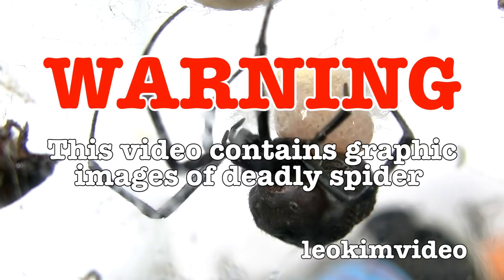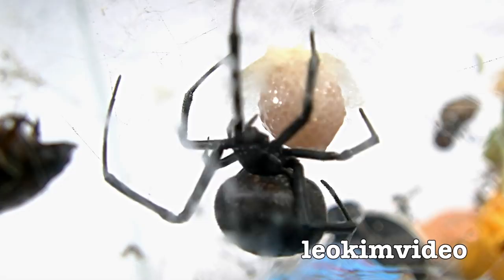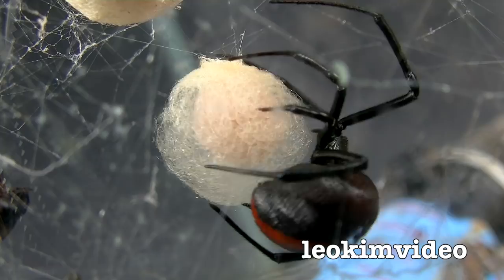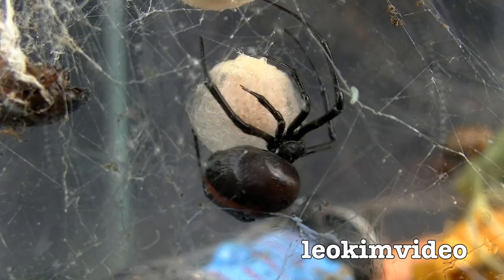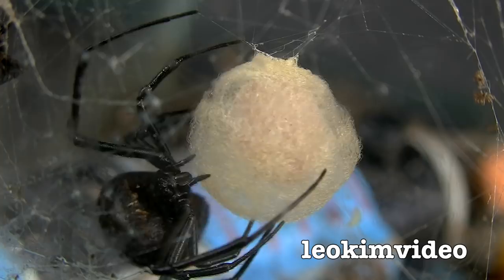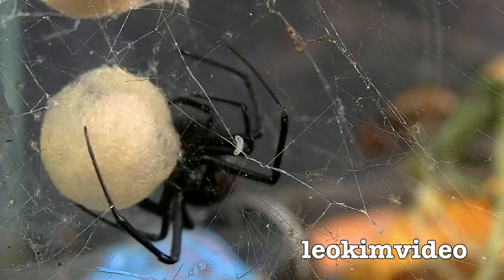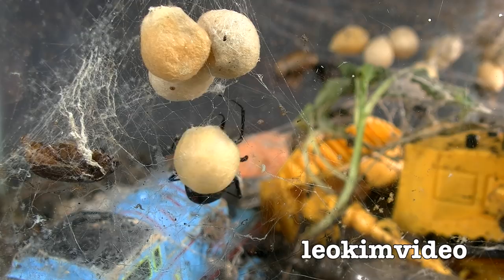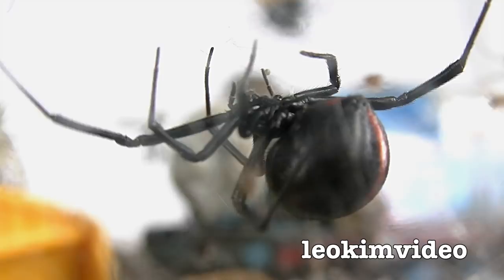Redback Spider Laying Eggs Making Web Egg Sac Educational Video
Rare spider video of a Female Redback spider laying eggs and making a web egg sac. This egg laying happens over 30 mins and was very difficult to capture. Before laying her eggs the female Redback spider is huge and will lay a number of eggs over a few weeks. Over many weeks I missed this egg laying moment so many times, I can't ask a spider to start giving birth. The spiders seemed to know when I was around and would only lay eggs when in total isolation. This is a very rushed video as I had to get lighting set up to see the action. I switched between black and white backgrounds so we see the amazing egg sac web and the spider's action making the egg sac. If anything the action of the spider is like a 3D printer. It's totally amazing to see the skill in doing such fine web work and the speed of the spider to finish the egg sac. One thing I have learned is the Redback spider can breed up massive numbers in very short time. These deadly spiders are near identical to the dangerous Black Widow spider who do the exact same style of egg laying and web work around the clutch of eggs. Be afraid, be very afraid. Video posted as educational, documentary, and scientific and forms part of my Redback Spider study series of videos.

YouTuber Beanmeister22 had the idea for this Terrarium. It's decorated with a CAT Bulldozer toy, Thomas The Tank (Wooden Railway), Minecraft Minifigure Steve with TNT and Star Wars Millennium Falcon (Hot Wheels Diecast). This Terrarium has garden soil and other garden bugs that were in the compost heap. It's a fun and inexpensive home for the most interesting and deadly pets I have ever had.